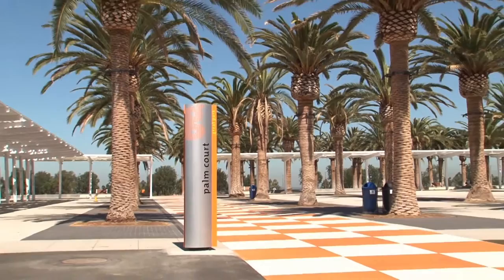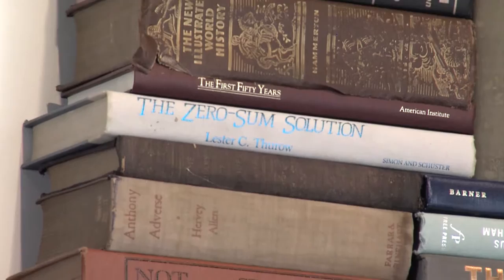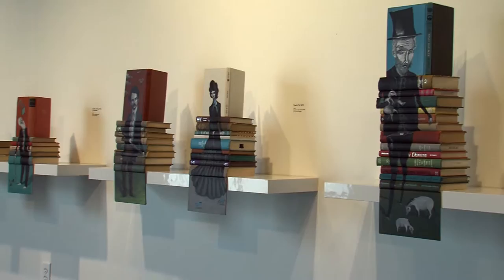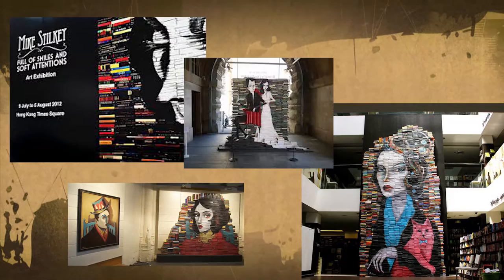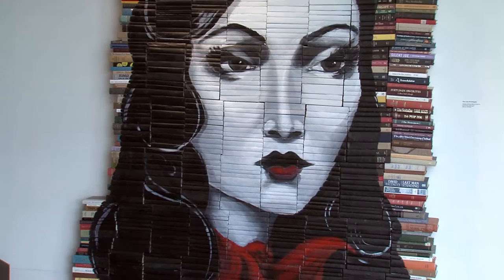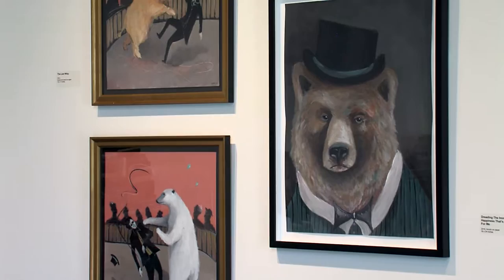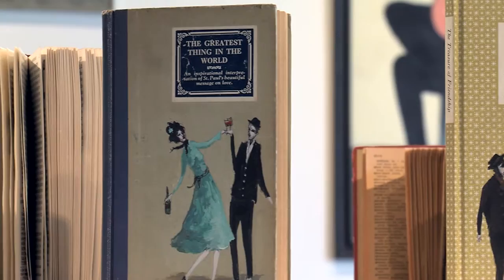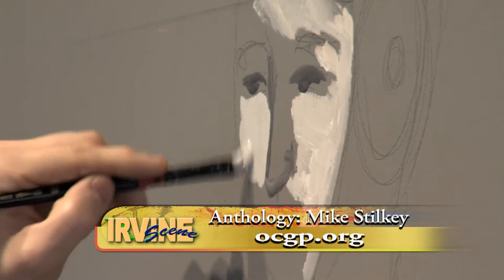Anthology: Mike Stilkey Exhibition at Orange County Great Park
Anthology is a retrospective of international artist Mike Stilkey and his reclaimed book installation work. Using a mix of ink, colored pencil, paint and lacquer, Stilkey depicts a whimsical cast of characters inhabiting ambiguous spaces and narratives of fantasy and fairy tales.

Exhibition: February 6, 2016-April 10, 2016Great Park Gallery Hours

Thursdays & Fridays: noon–4 p.m.
Saturdays & Sundays: 10 a.m.–4 p.m.
Free admission